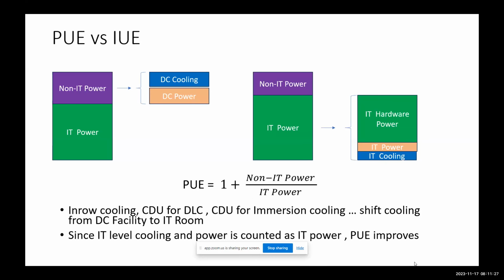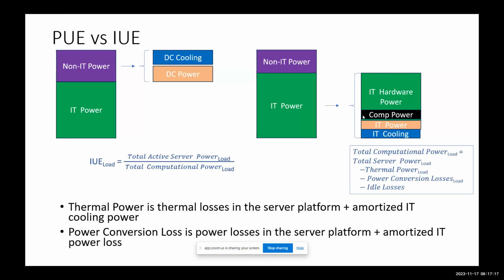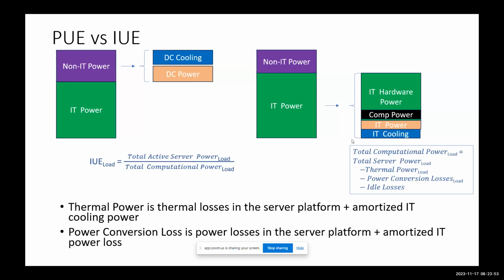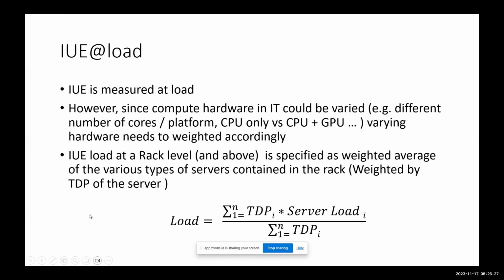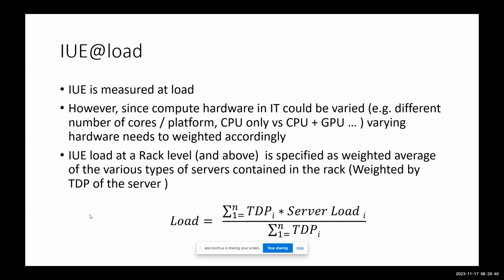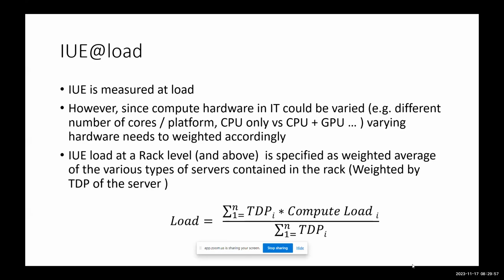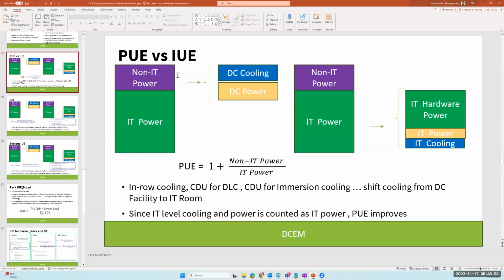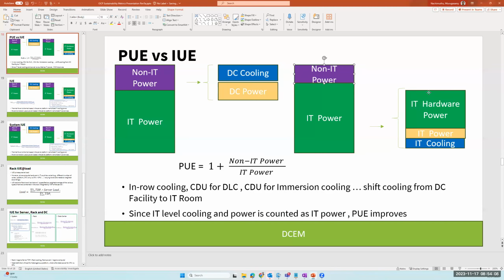OCP Sustainability - Data Center Efficiency Metrics (DCEM) Workstream call (Nov 17, 2023)